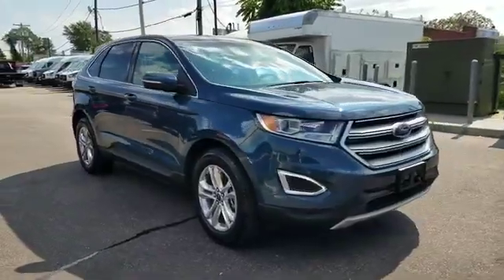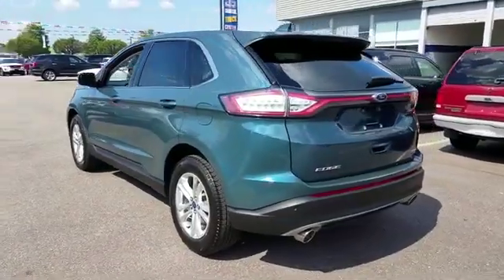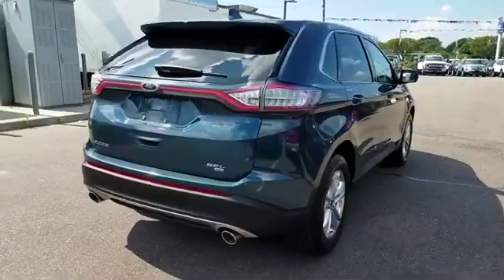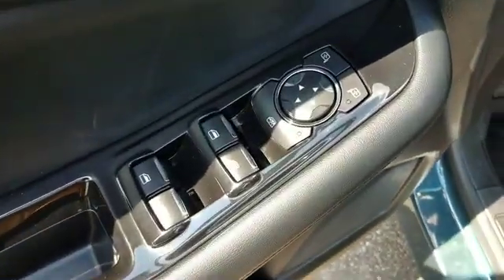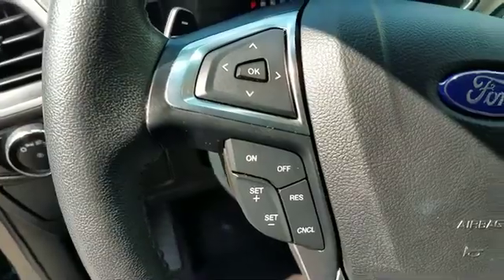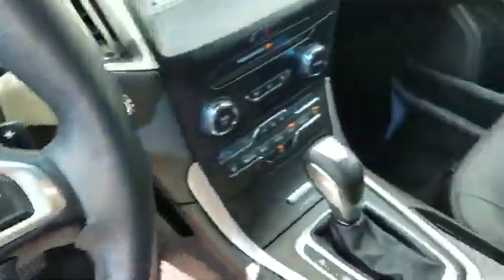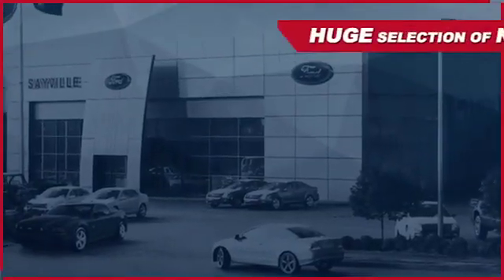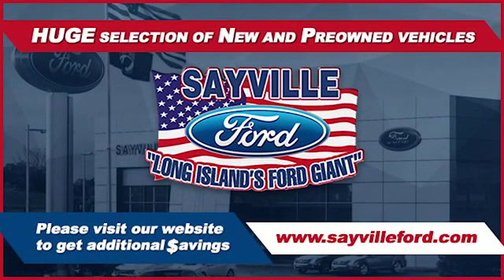2016 Ford Edge SEL Sayville, Patchogue, Smithtown, Bay Shore, Port Jefferson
2016 Ford Edge SEL Sayville, Patchogue, Smithtown, Bay Shore, Port Jefferson